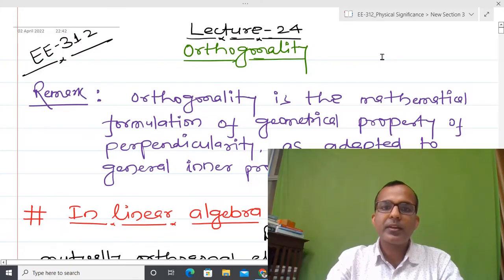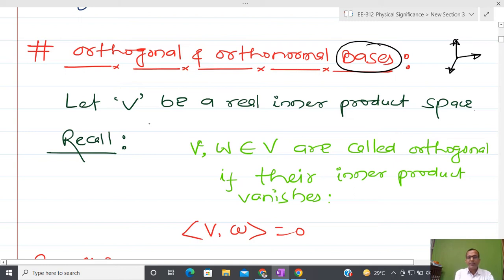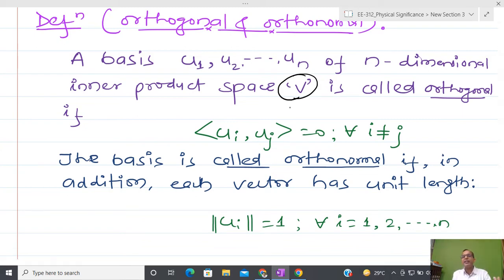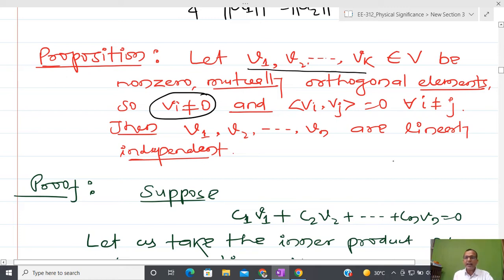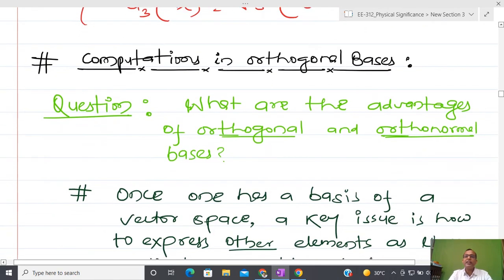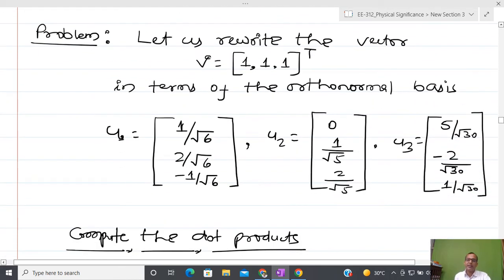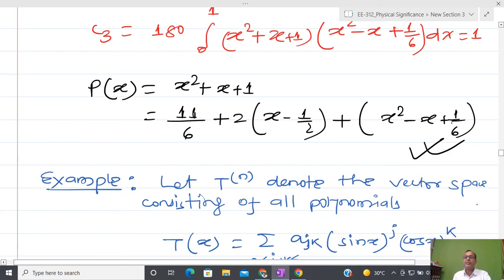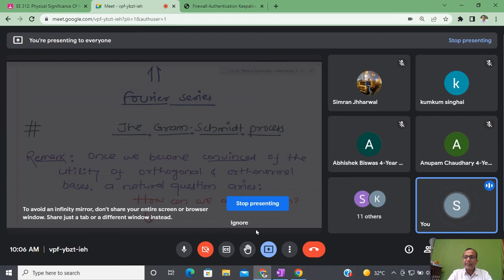EE-312: Lecture-24 (Physical Significance) Introduction to Orthogonal and Orthonormal Bases